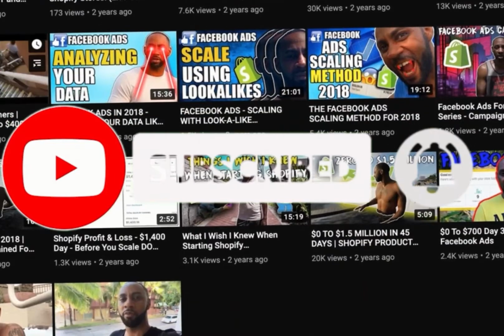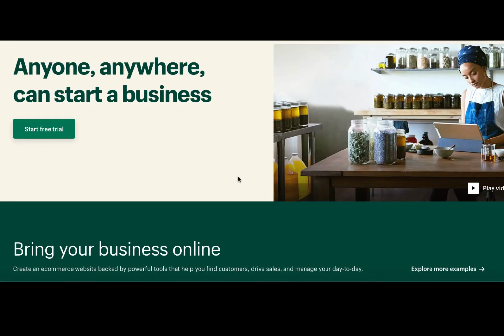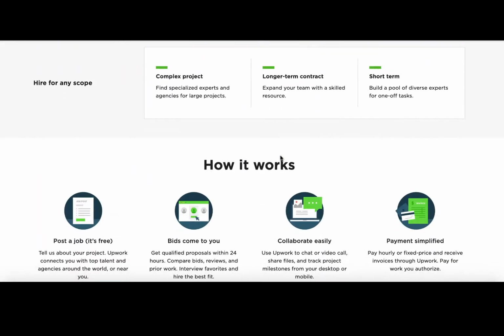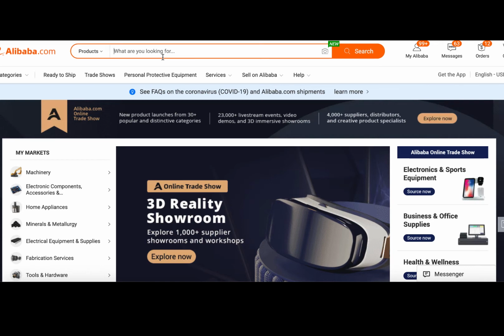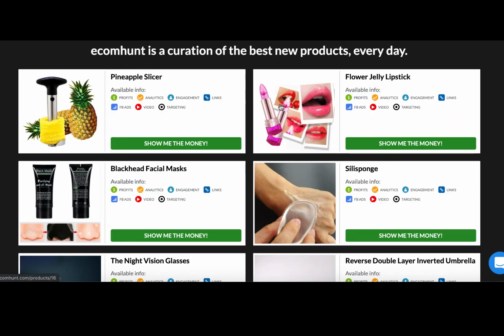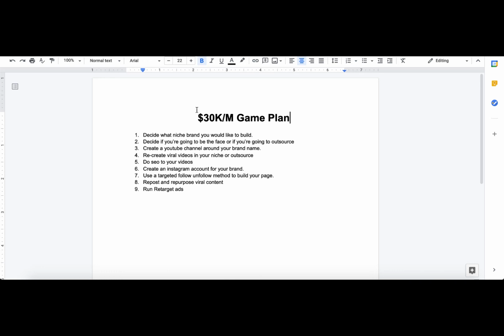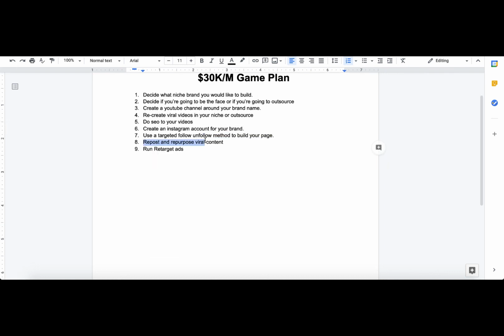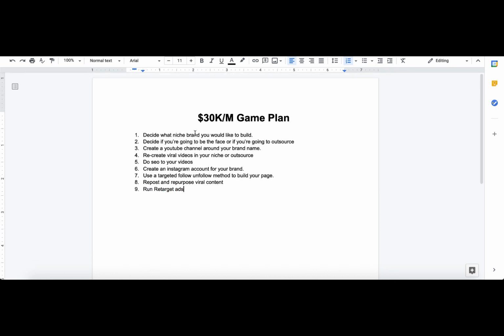4 Websites To Earn $30,000/M Make Money Online - (Lazy Method)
4 Websites To Make $30,000/M even in a recession. Learn what websites and the idea I used to create 30k in one month and what I would do better!

This is a complete breakdown of the digital business I built using an e-commerce platform.

This channel focuses on making tutorial style videos on how to make money online, facebook ads, any kind of side hustle, dropshipping, shopify, awareness in what websites help you make money from home, and how to make money on youtube!